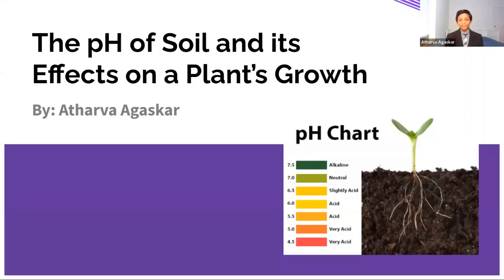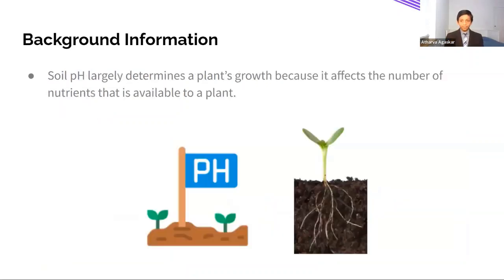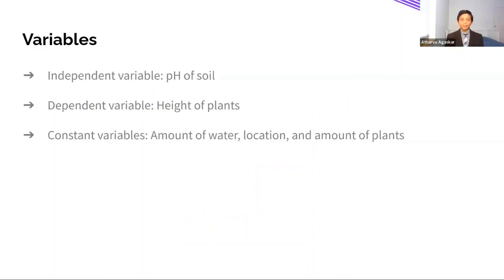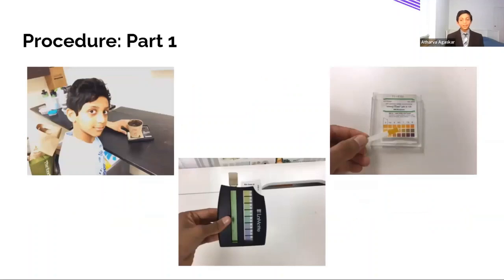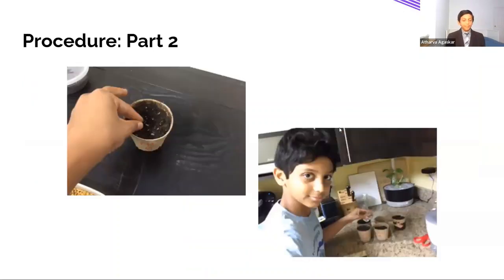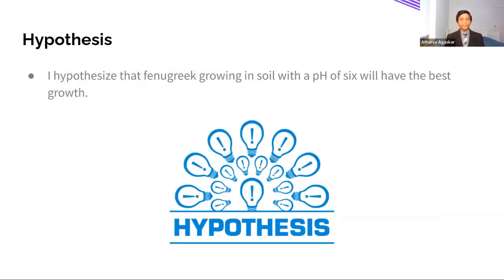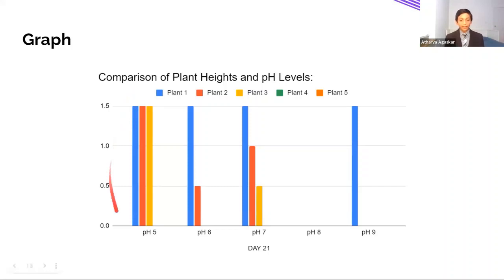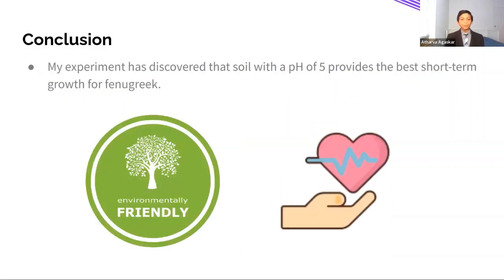The pH of Soil and its Effects on a Plant’s Growth by Young Innovator Atharva Agaskar USA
The pH of the soil primarily affects how a plant grows. The goal of my study is to find out the pH level of soil that would support the best growth of the Fenugreek plant, a fast-growing legume. As a result of my examination, I discovered that Fenugreek grows best in soil with a pH level of five.